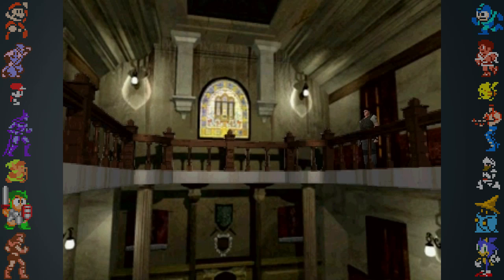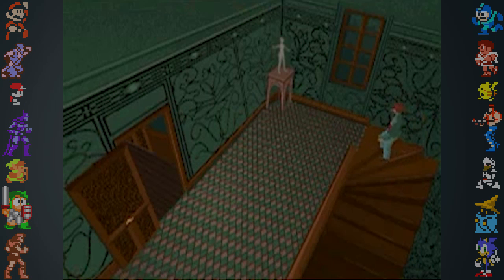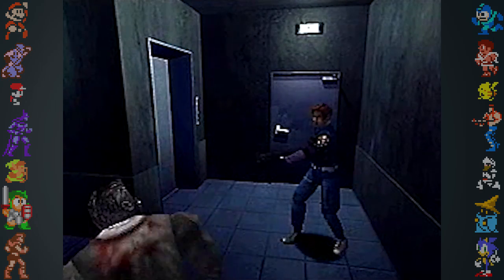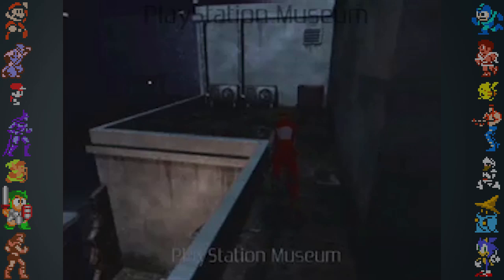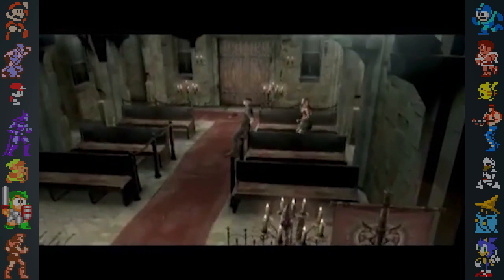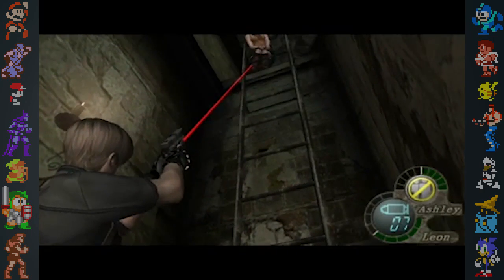Resident Evil - Did You Know Gaming? Feat. ProJared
Also Check out: unseen64.net
Thanks to AcidGlow for the Brad Vickers footage: